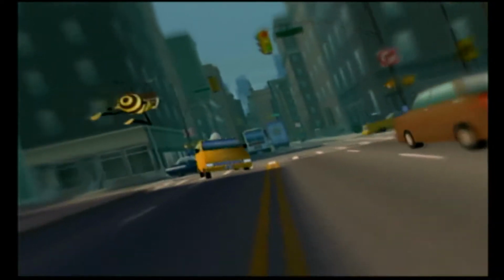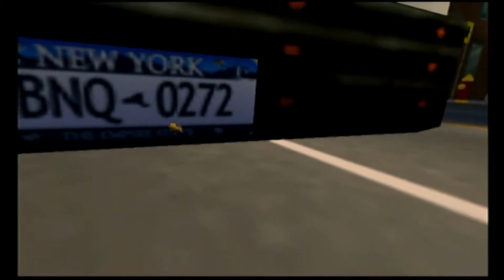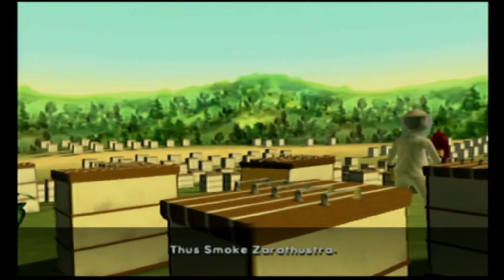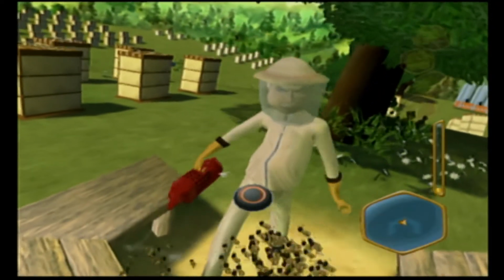Let's Play Bee Movie Game - Part 5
Barry goes to Honey Farms and must gather evidence to expose the human exploitation of bees to the world - but first we need to pollinate flowers and collect honeycombs. I talk about my thumbnail decision process and give some thoughts on the voice cast for the upcoming Mario movie.